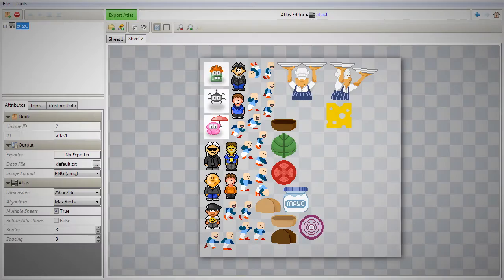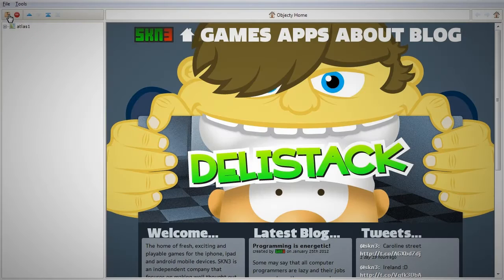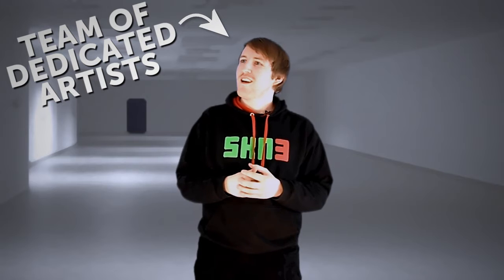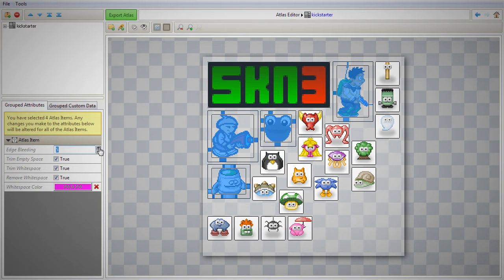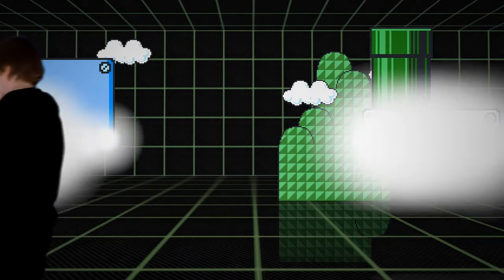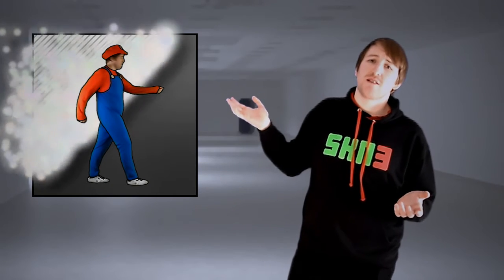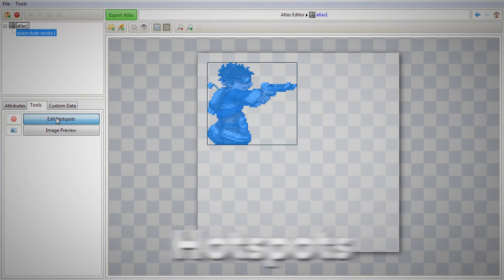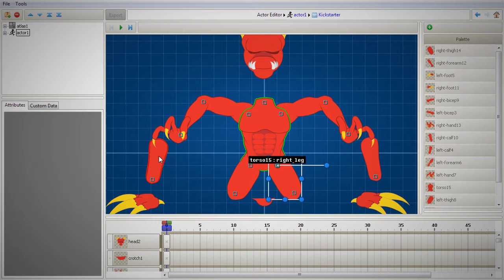Objecty kickstarter campaign video - 2D Game Development made easier!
The project needs the support of the development community. We are excited to get feedback and start implementing peoples ideas and suggestions.

We are SKN3 an independent game company that is currently working bear metal out of a spare bedroom office pushing to complete Objecty, an awesome 2D game development tool. Objecty is designed to run on Windows and Mac and is aimed at animators, game programmers, artists, level builders and generally anyone who currently makes 2D games. The tool will allow you to perform many common game development tasks but done visually. One of our key features is the ability to animate boned actors that are built from separate images. With tweening and key framing you can produce beautifully smooth game animations that don't cost a fortune in video memory.

Objecty is not just limited to animation, there are features to pack textures, build sprites, layout tilemaps, build levels and much more. We have designed Objecty from the ground up to be extendible and to let users get their data out to which ever engine or runtime they are using. With Objecty you can utilise a library of existing LUA exporter scripts or you have full access to write your own.

Objecty is built on a rich set of in-house cross-platform components which allow for rapid development of new features and editors. We are really looking to connect with the community and let our beta testers suggest ideas they want.